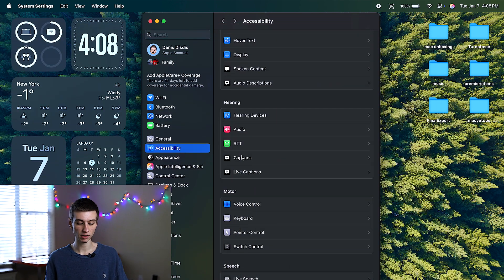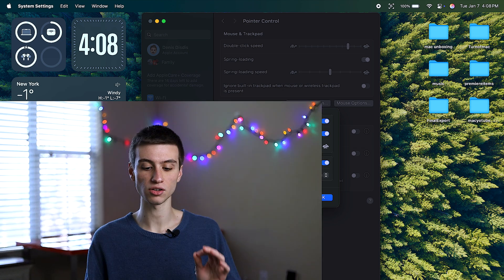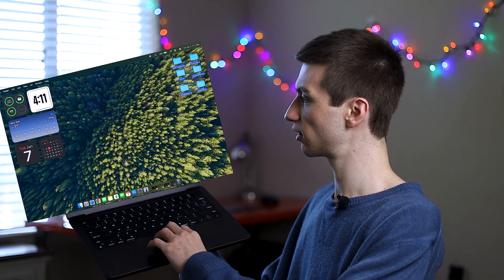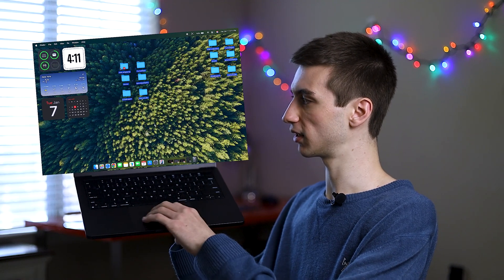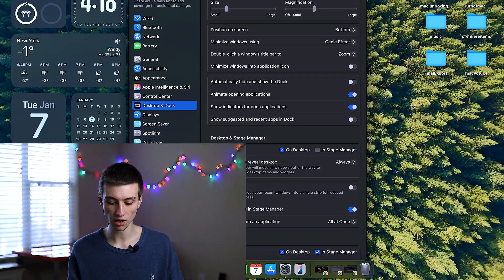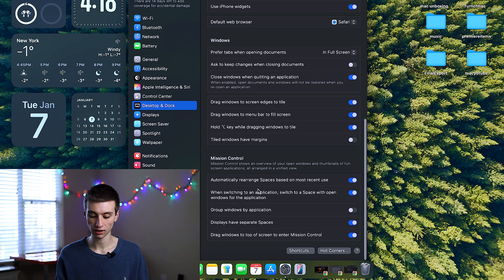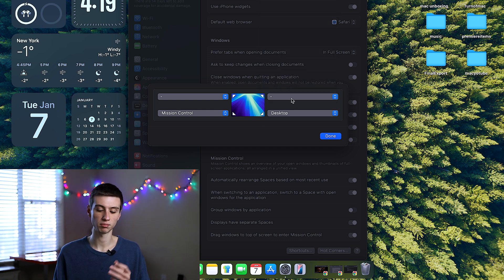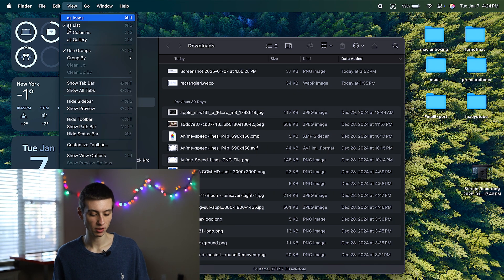Top Mac Hacks Every Windows Switcher Must Know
Thinking about switching from Windows to macOS? Transitioning to a Mac can feel overwhelming, especially when macOS lacks some of the features you're used to on Windows. In this video, I’ll walk you through essential macOS tips, tricks, and the best free apps to make your transition smoother. Learn how to master trackpad gestures, customize Hot Corners, optimize Finder, and unlock the full potential of your Mac. Plus, discover must-have apps like Chrome, Scroll Reverser, Background Music, and Rectangle to fix macOS’s missing features. Whether you’re new to Mac or upgrading your setup, these tips and apps will save you time, boost your productivity, and help you feel at home on macOS.

00:00 Settings to Change
02:39 Mac apps for windows users
05:53 Apps for convenience
06:16 Thank you!